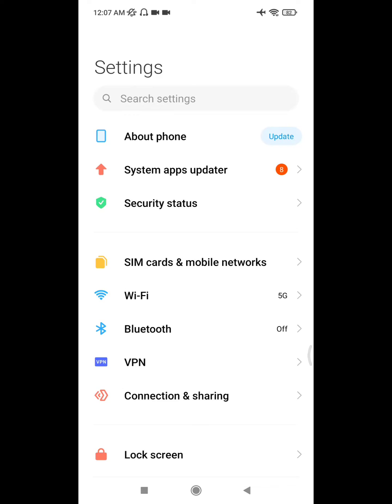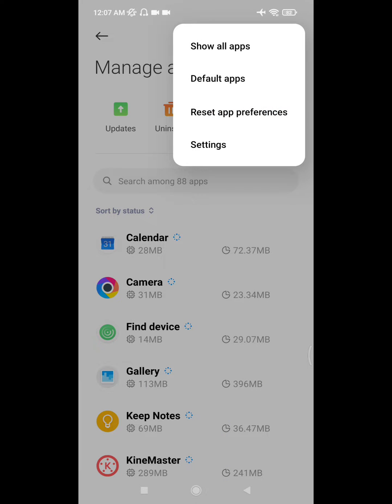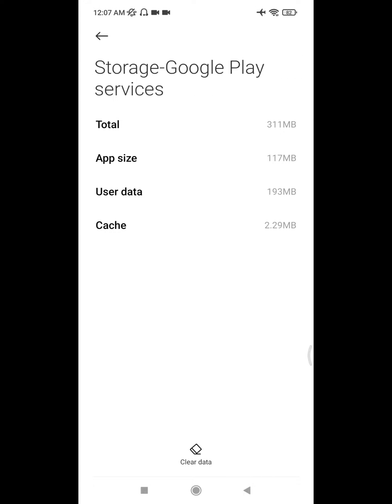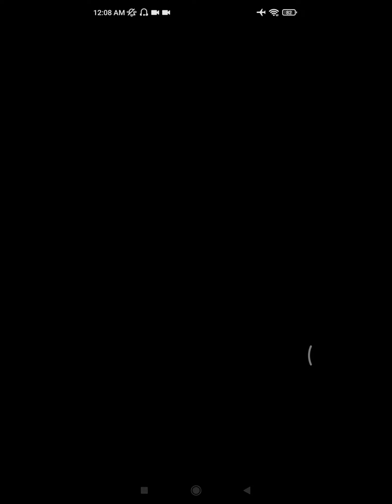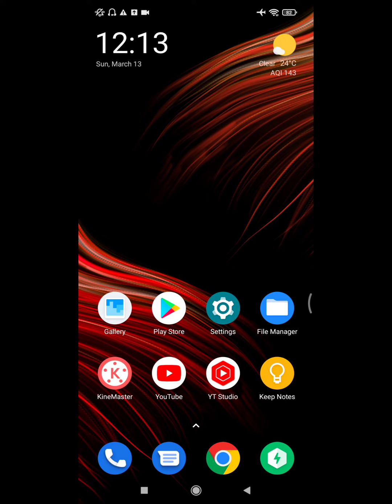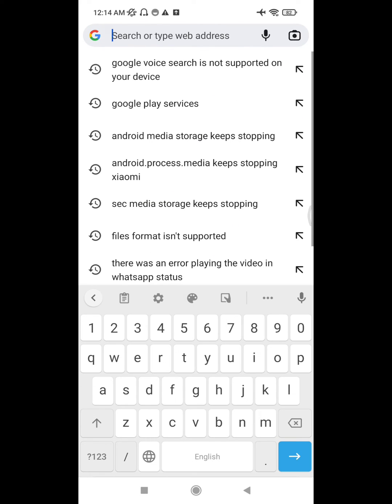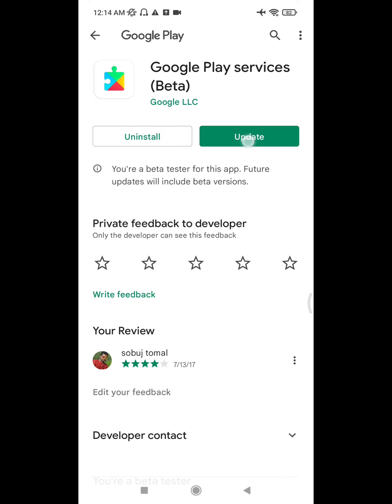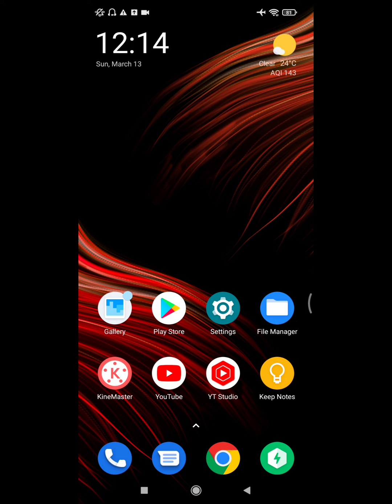Fix an error occurred in google play services close this app now 2022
looking for how to solve an an error occurred in google play services close this app now 2022 | Google play services Error? in this video i show you how to fix an error occurred in google play services close this app now 2022 | Google play services Error.
1st solution : update your Google play services app.
2nd solution :
 go to settings
then apps apps
And find out google play services
Then click storage
Then click on click data
I hope that this method solve an error occurred in google play services close this app now 2022 | Google play services Error.
An error occurred in Google Play Services close this app now
Google Play Services not working
google play services error
an error occurred in google play services close this app now redmi
an error occurred in google play services close this app now poco x3
an error occurred in google play services close this app now redmi poco m3
an error occurred in google play services close this app now redmi note 8
an error occurred in google play services close this app now redmi note 7
an error occurred in google play services close this app now mi phone
an error occurred in google play services close this app now Xiaomi
an error occurred in google play services in mi phone